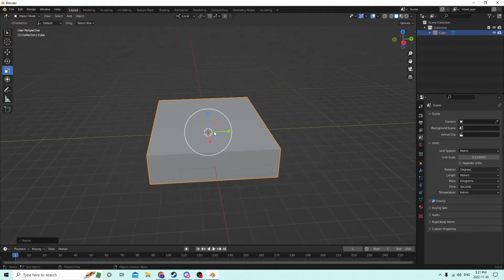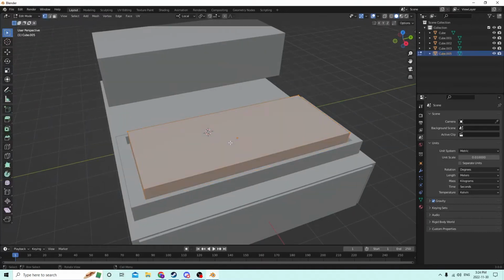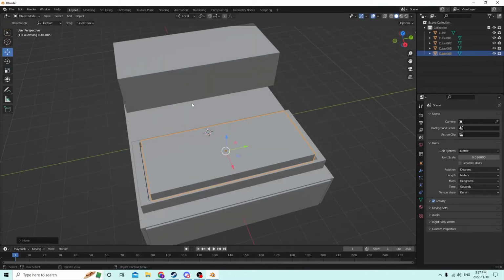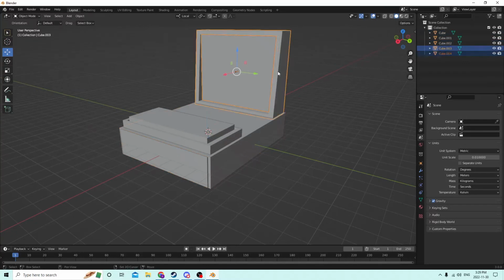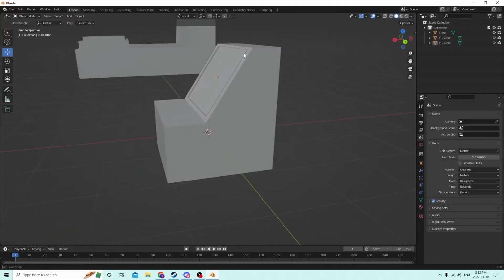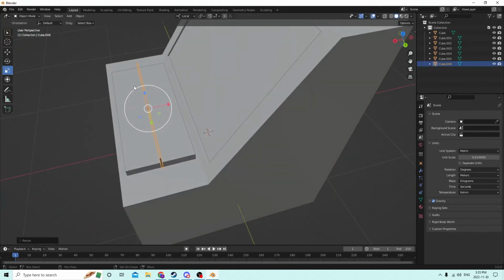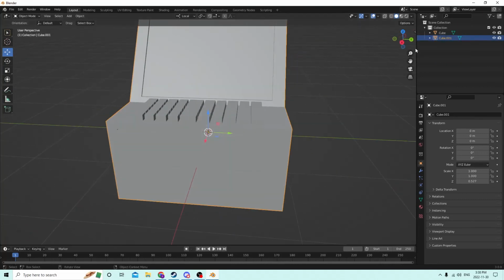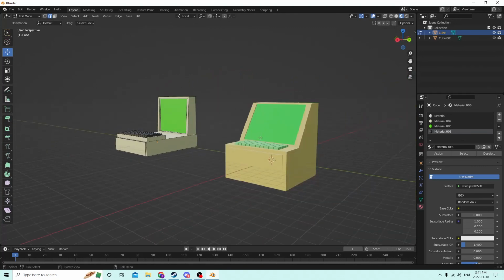Blender lowpoly cash registers tutorial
a few easy to make registers.